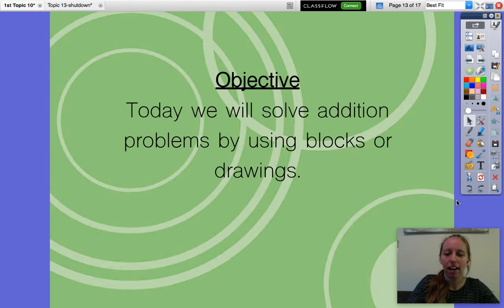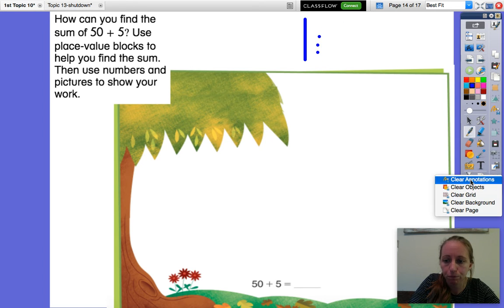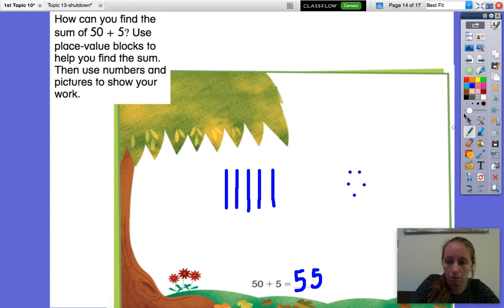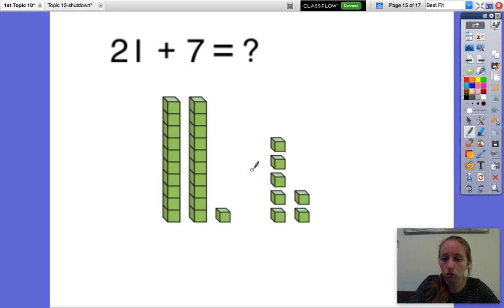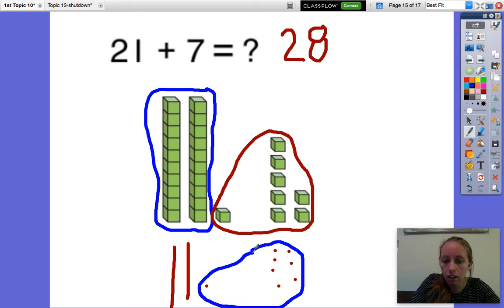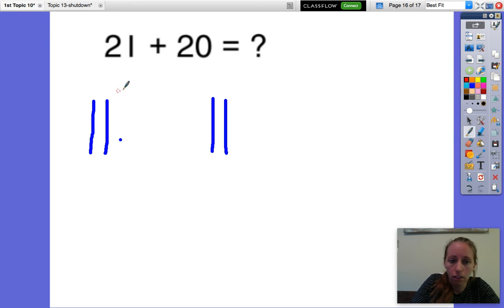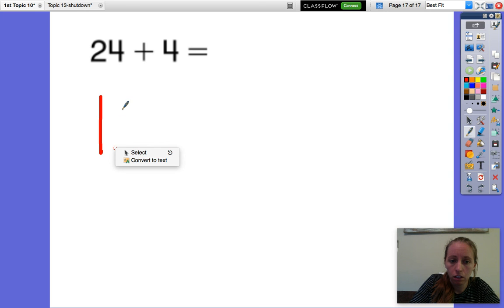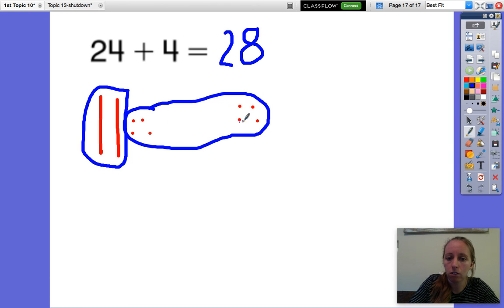10-5 Lesson (1st)